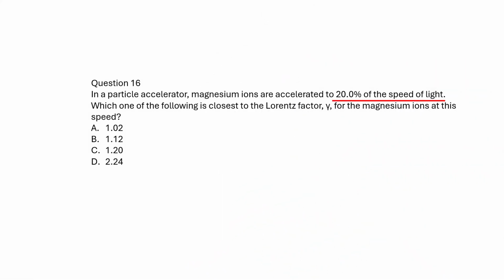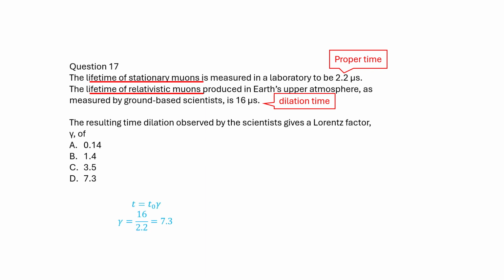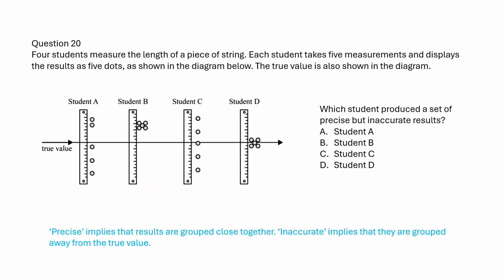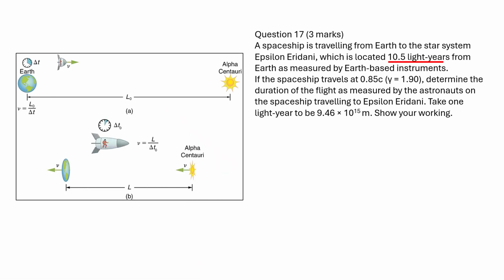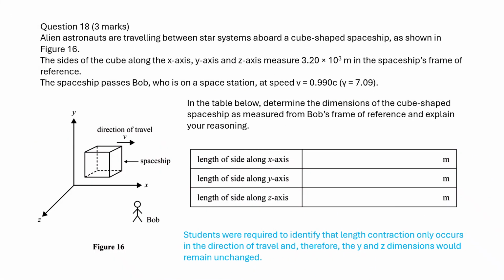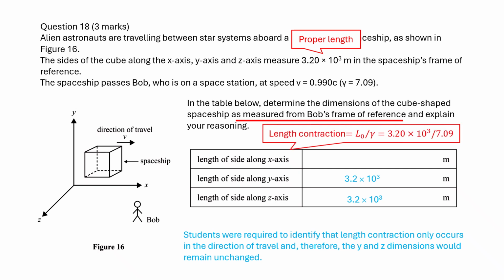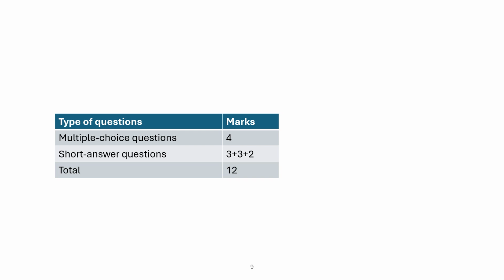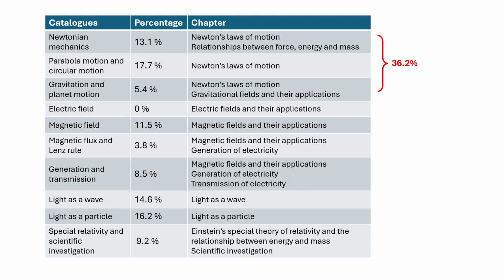2019 NHT physics Special relativity and scientific investigation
The 'Special relativity and scientific investigation' section is worth a total of 12 marks, consisting of four multiple-choice questions (4 marks) and three short-answer questions (8 marks). This section accounts for 9.2 % of the overall assessment, which has a total possible score of 130 marks.